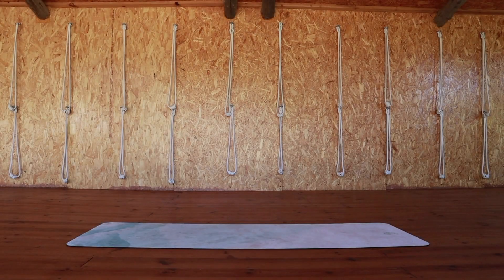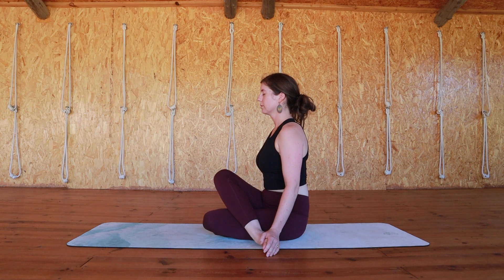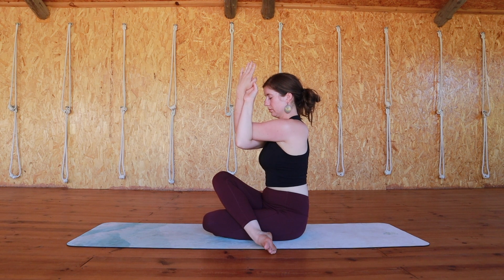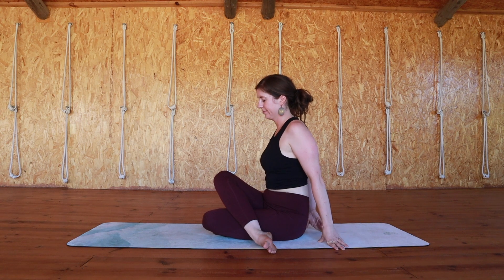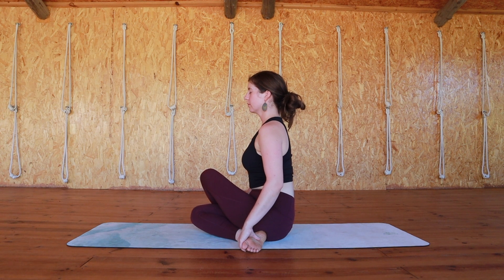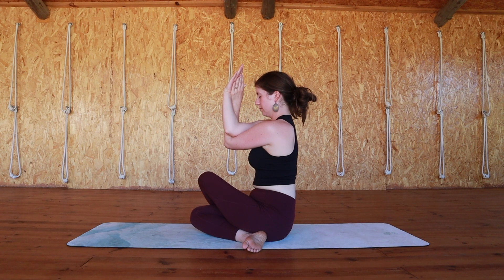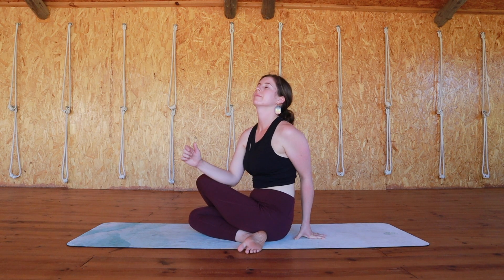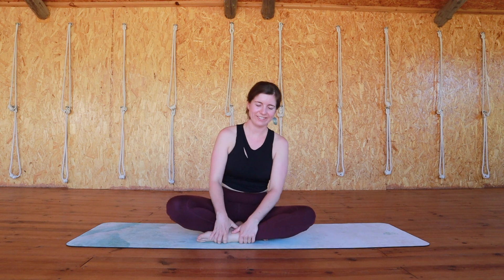Yin Yoga Class Hips & Shoulders| 12-min Yin Yoga Deep Stretch for Hips & Shoulders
Join me for this deep stretch yoga routine for hips and shoulders. In this yin yoga routine, we'll do long hold yoga poses (2-4 minutes) so you can get a deep stretch to open tight hips and increase hip flexibility.

I hope you enjoy this 12-min yin yoga for hips and shoulders.

What is Yin Yoga?

Yin yoga is referred to as the yoga of the joints. The emphasis in Yin Yoga is not on the muscles but on the deep connective tissues such as fascia, ligaments, and tendons, which surround and form your joints. In Yin Yoga, we practice long holds. Yin yoga improves the range of motion in your joints and also strengthens them. The results and benefits are more flexibility and greater range of motion and also more stability within your joints.

The 3 principles of Yin Yoga:
1. Find your edge
2. Commit to stillness
3. Allow time for a long hold

Only go to 80% of your capacity in yin yoga.

Use as many props as needed in Yin Yoga.  Blocks, bolsters, and straps are all great ways to support your body while respecting its limitations and staying at your appropriate edge.

🌟🌟🌟🌟 MY MISSION 🌟🌟🌟🌟
I want to make yoga FREE and available to anyone who might need it, in their home. Yoga is a fantastic tool to support our emotional, physical, and mental health, I am here to help you to learn more about yoga and practice as often as you need to.

2️⃣ Giving my videos a THUMB'S UP 👍
3️⃣ Leaving a COMMENT 📝
4️⃣ Sharing your favorite videos with your friends 🧑‍🤝‍🧑🧑‍🤝‍🧑

Thank you for helping me with my mission. ❤️

0:00 Intro to Deep Stretch Yoga for Hips & Shoulders
0:27 Yin Pose for Hips -Shoelace Pose
2:00 Yin Pose for Shoulders - Eagle Arms
4:33 Shoelace Twist
6:00 Repeat all Yin Poses
12:20 Goodbye & Thank you!

I hope you enjoy this hip and shoulder yin yoga class and got a deep stretch for the hips and shoulders.

Katie McGrath Yoga recommends that you consult your physician regarding the applicability of any recommendations and follow all safety instructions before beginning any exercise program. When participating in any exercise or exercise program, there is the possibility of physical injury. If you engage in this exercise or exercise program, you agree that you do so at your own risk, are voluntarily participating in these activities, and assume all risk of injury to yourself.